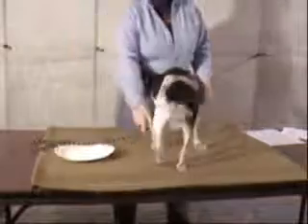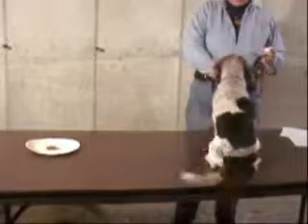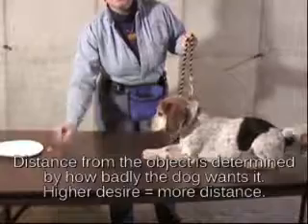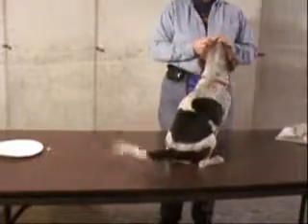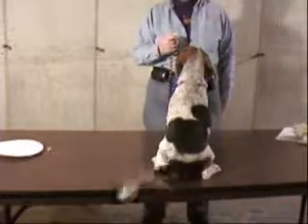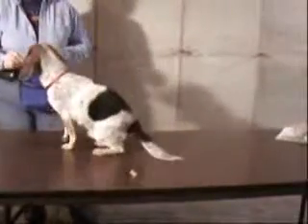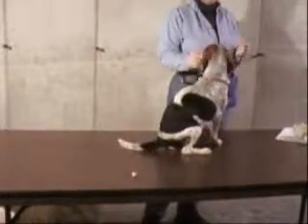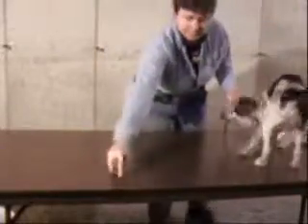Teaching "leave it" using post method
Another method of teaching "leave it."  Works best if used after teaching the multi-step method.